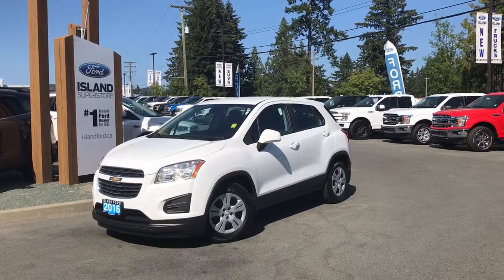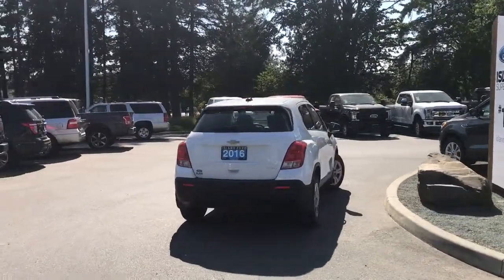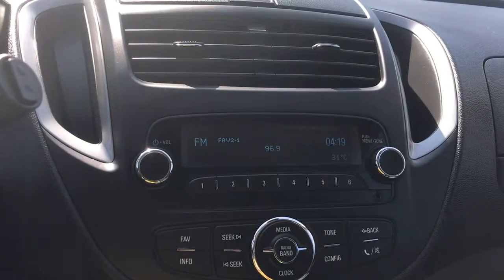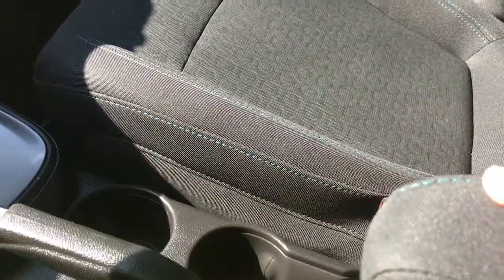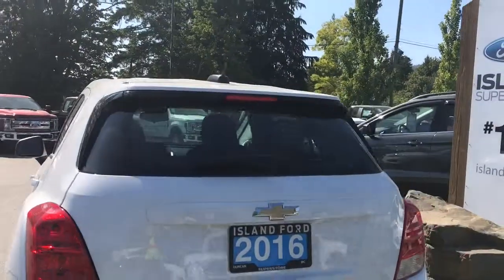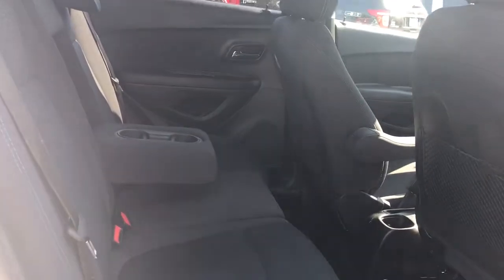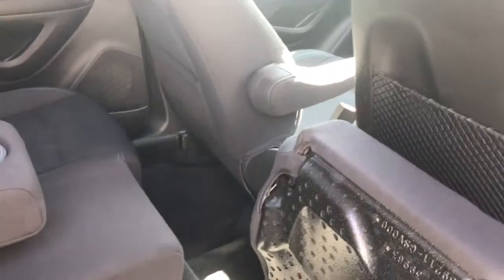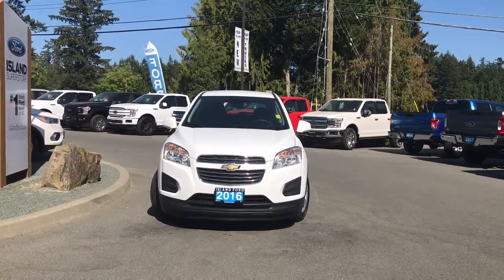2016 Chevrolet Trax LS W/ No Reported Accidents, OnStar, A/C Review - Island Ford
Come down today to check out this 2016 Chevrolet Trax LS!
This 2016 Chevrolet  Trax LS has just arrived, check back soon for more pictures and a full length video. It has comfortable seating for five with rear seats that fold down in a 60/40 split to enlarge the cargo area. Enjoy media choices of AM/FM as well as having a 12 V outlet an AUX line in so you can connect or power up devices. A keyless entry fob gets you in and away easily. OnStar ready with a monthly subscription allows you to get even more features. A tonneau cover keeps everything out of sight when in the hatch. A/C keeps you chill in the warmer months and rear defrost, powered sideview mirrors as well as halogen headlights let you see and be seen. Hands-free dialing are at your fingertips on the steering wheel so that you can keep your eyes on the road. A USB outlet is conveniently located in the upper glove compartment. Storage in the doors as well as an extra lower glove compartment and cup holders keeps everything in its place. Today’s a great day to take this vehicle out for a drive. If you have no credit, bad credit or rebuilding your credit let our finance specialist help you purchase the perfect vehicle. If you're from the mainland, we'll cover your BC Ferries fare with the purchase of a vehicle. We are BC’s #1 Rated Ford Dealer. Price is plus $599 Dealer Documentation Fee and is subject to applicable taxes. Dealer # 40142.